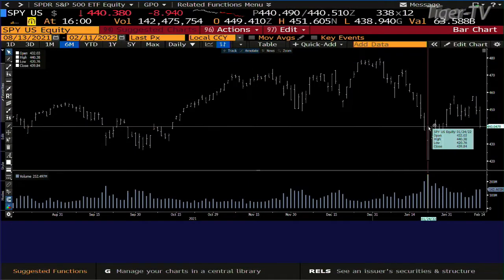February 11th, 4PM ET Market Update on TFNN - 2022